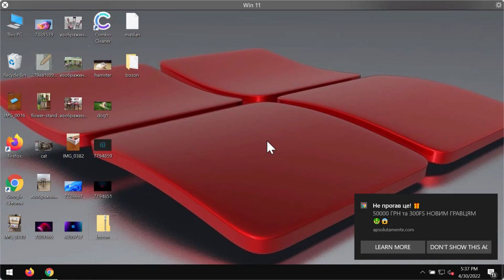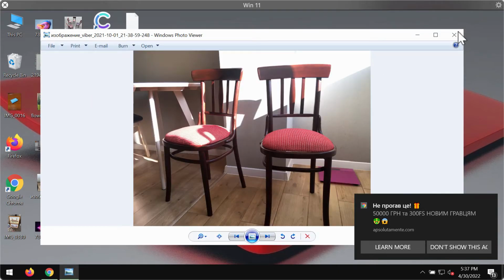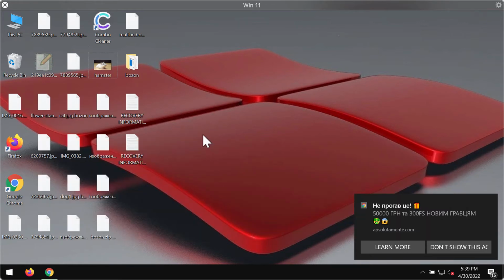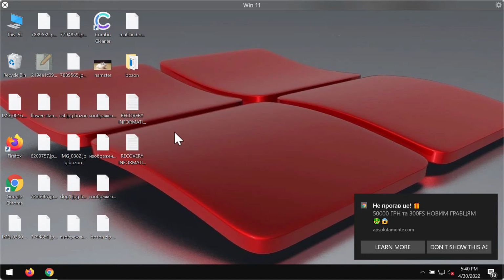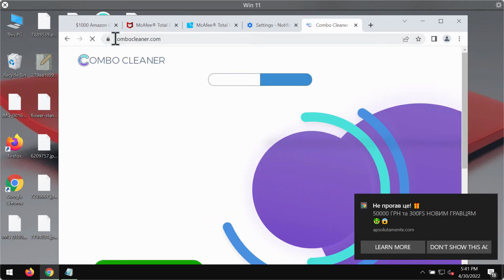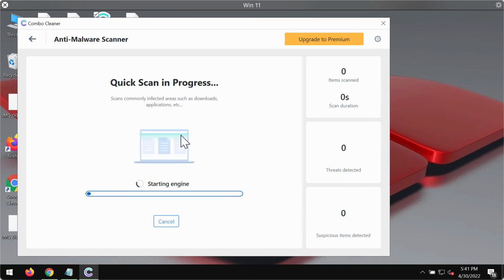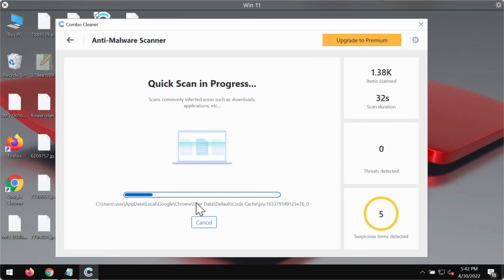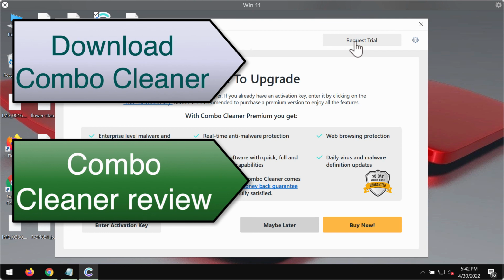Bozon ransomware removal instructions.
Bozon stands for a piece of malicious software classified as ransomware, which our research group found while checking out new samples to VirusTotal. The Bozon ransomware encrypts the files and then adds a special .Bozon extension to them. It is not possible to use the data anymore. The ransomware instructs the victims to pay a special ransom for file restoration. However, paying the ransom surely does not guarantee the file recovery. On the other hand, there is no point to contact them, since they're the criminals who only hunt for your money. We recommend you to get rid of this ransomware with the help of Combo Cleaner Antivirus and get your data always protected with its premium license in the future.

And this is the quotation from the ransomware note:
QUOTE
    To decrypt, follow the instructions below.
    To recover data you need decrypt tool.
    To get the decrypt tool you should:
    In the letter include your personal ID (look at the beginning of this document). Send me this ID in your first email to me.
    We will give you free test for decrypt few files (NOT VALUE) and assign the price for decryption all files.
    After we send you instruction how to pay for decrypt tool and after payment you will receive a decrypt tool and instructions how to use it.
    We can decrypt few files in quality the evidence that we have the decoder.
UNQUOTE